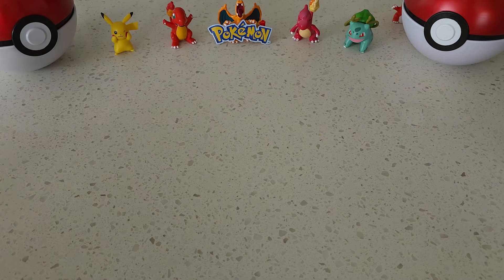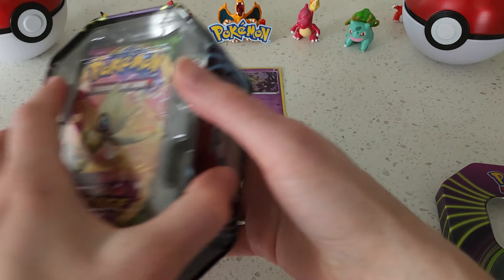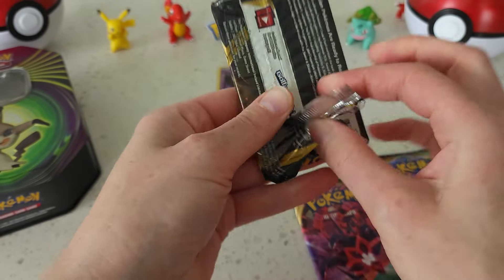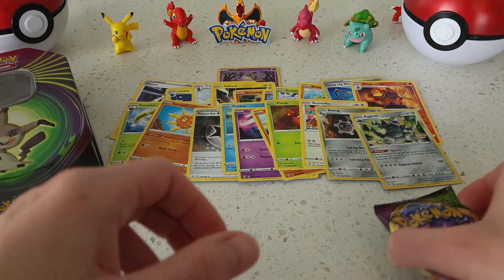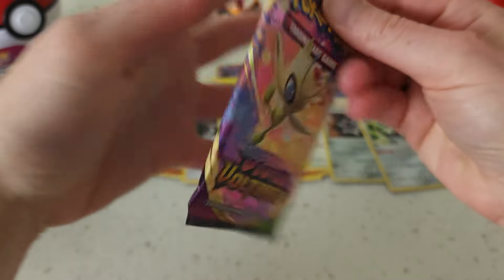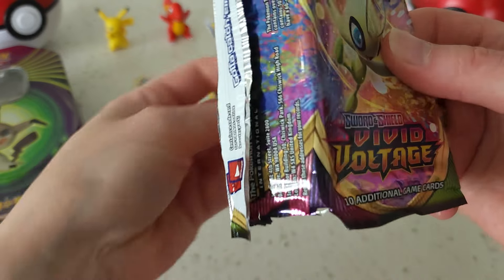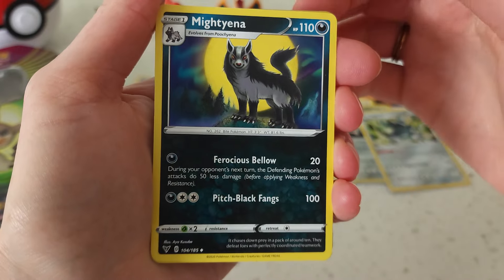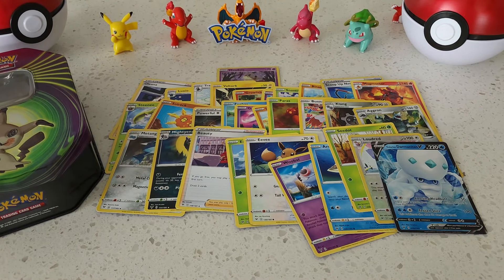Opening a Pokemon Mimikyu Tin - Sword and Shield: Darkness Ablaze, Vivid Voltage and Rebel Clash!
Hi Friends! The video contains a Pokemon Mimikyu Tin! The Tin included the following Booster Packs: Darkness Ablaze, Vivid Voltage and Rebel Clash. The Tin offered some decent pulls!